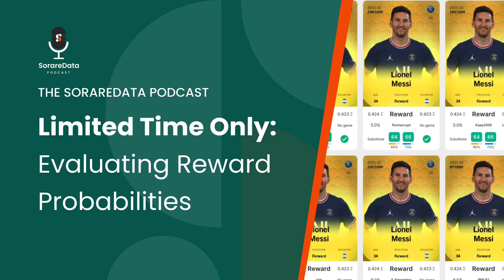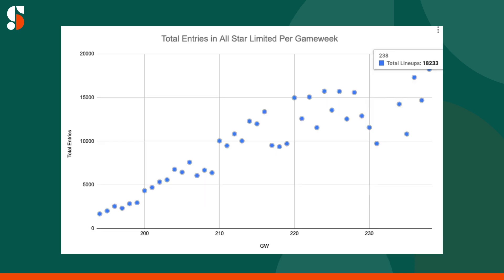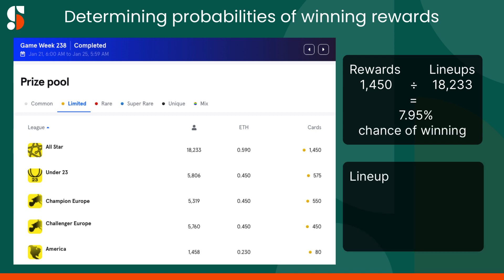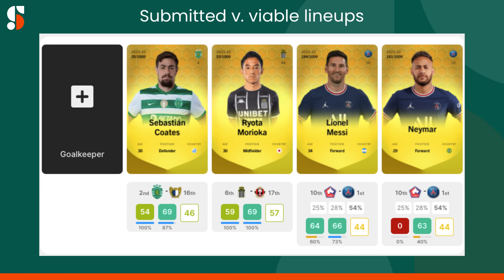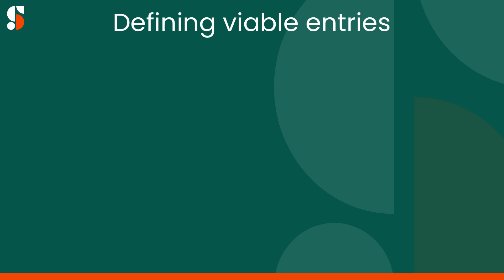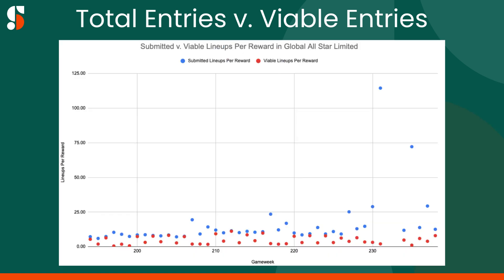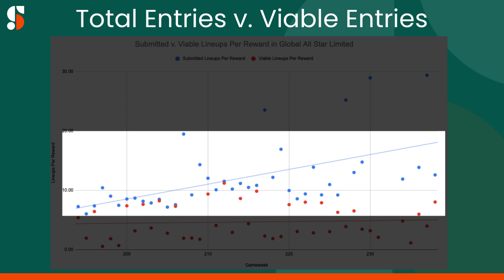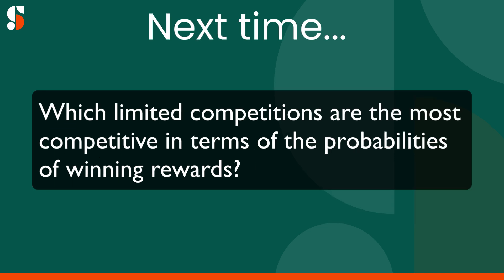Limited Time Only: Evaluating Reward Probabilities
The number of submitted lineups in Sorare's limited-card competitions continues to rise, which theoretically means it's becoming harder to win rewards. However, Andrew Laird dives into the data to explain why that isn't really the case.